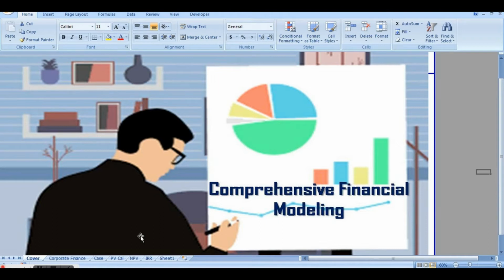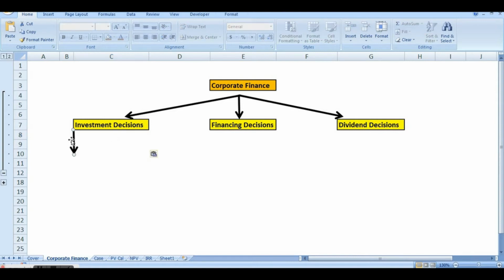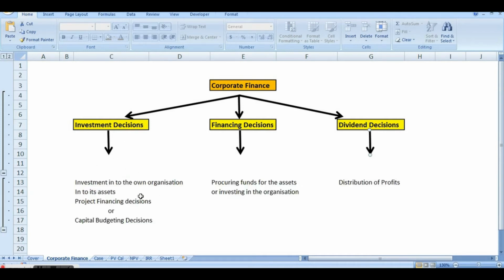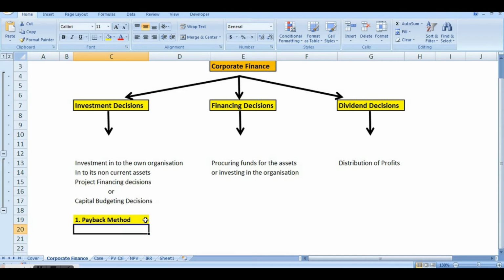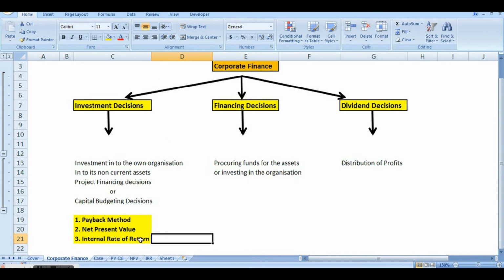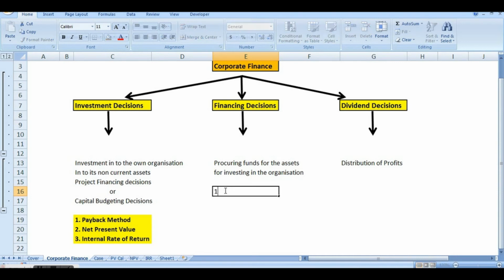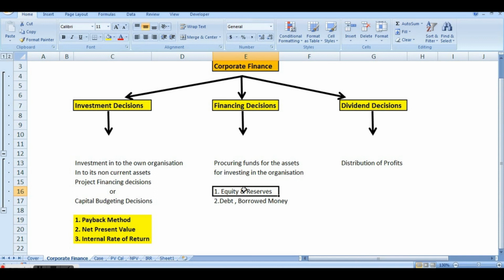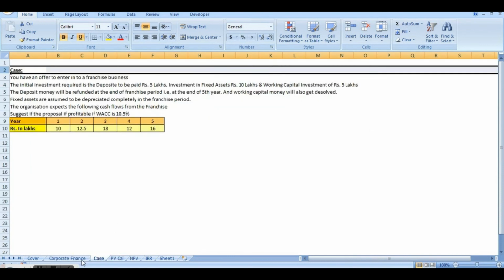Session 1 Corporate Finance - What is Corporate Finance, Decisions under Corporate Finance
Hello Friends, This video is for those who want to learn the basics of Corporate Finance concepts and Corporate Finance Decisions.